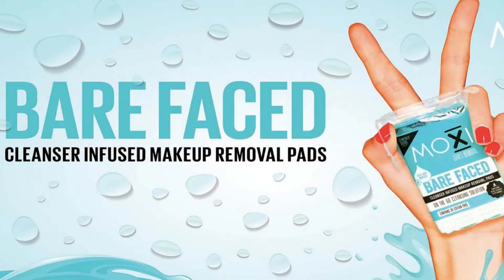The Moxi Loves Demo: With Pamela Laird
We sat down with Pamela Laird from Moxi Loves, who gave us an in-depth tour of their three most popular products.

Gramersi is 'the home of consumer and retail startups.'